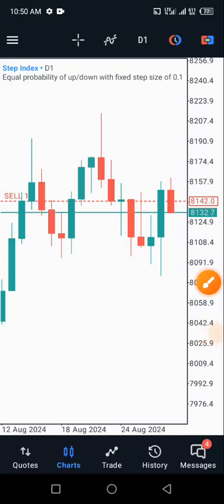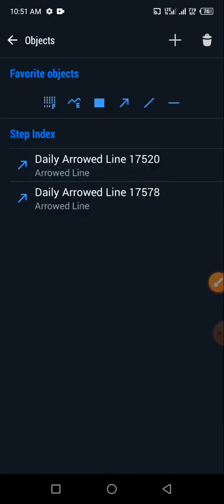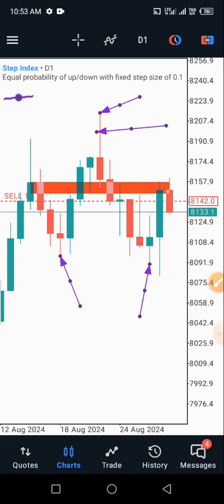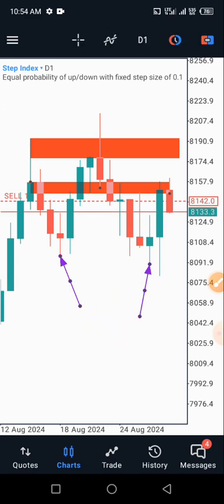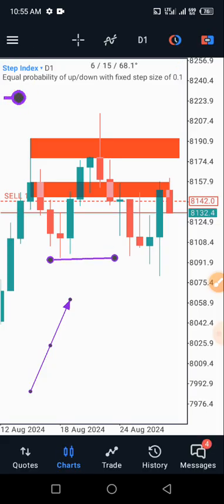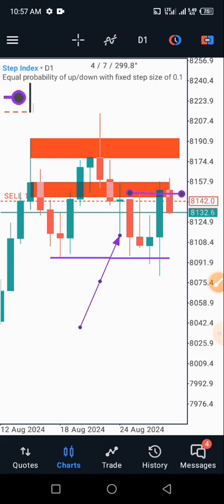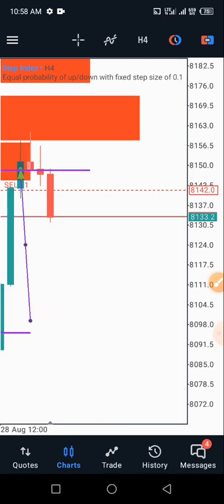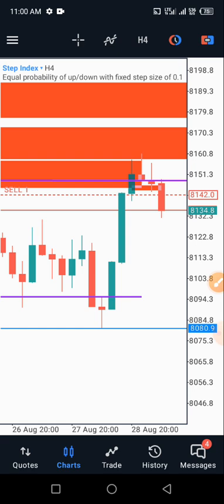I Tested This Strategy On Step Index Market And It Worked Perfectly Well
Best Sell Strategy For Step index Market